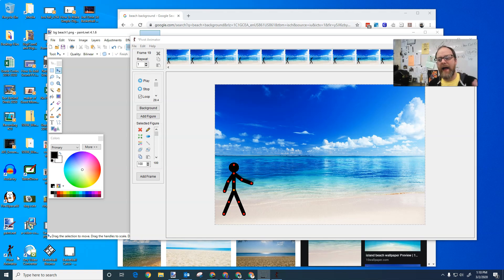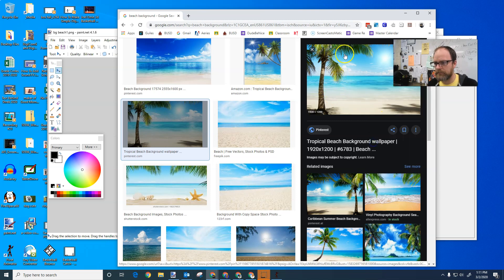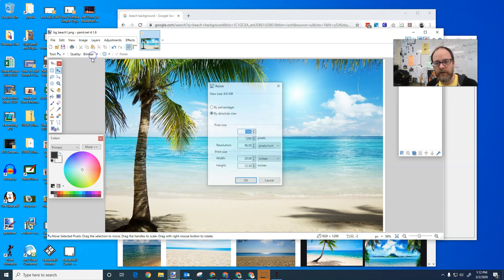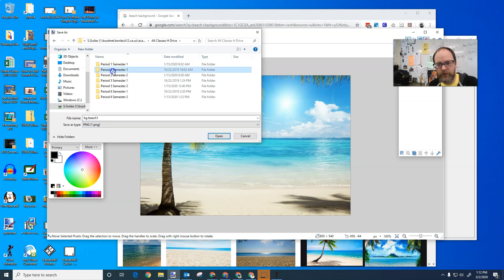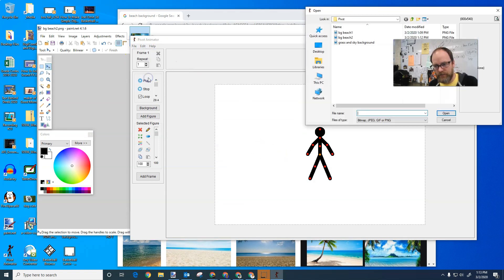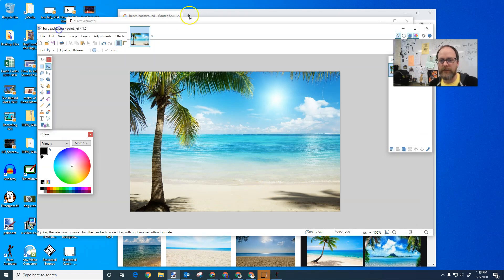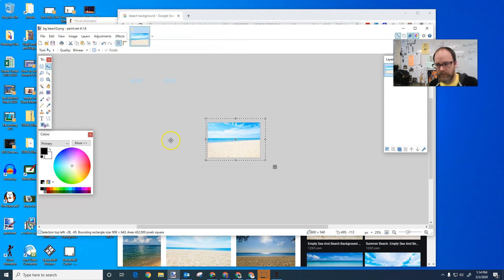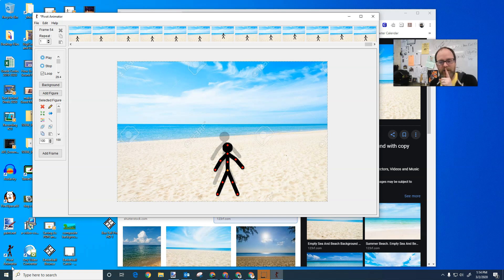How to Add Multiple Backgrounds in Pivot and Resize - 2020